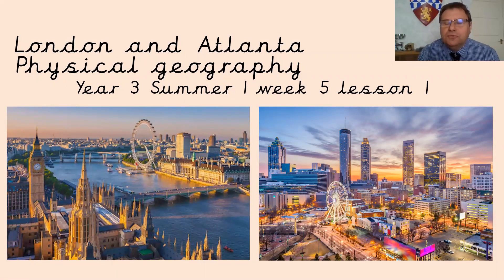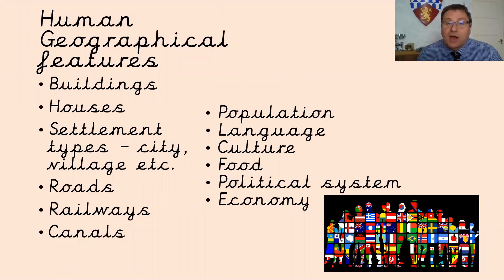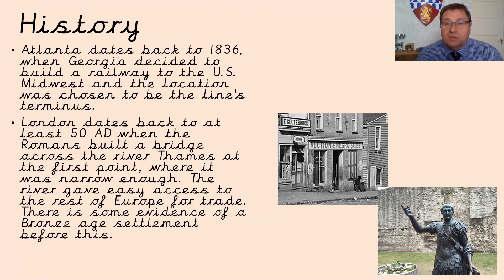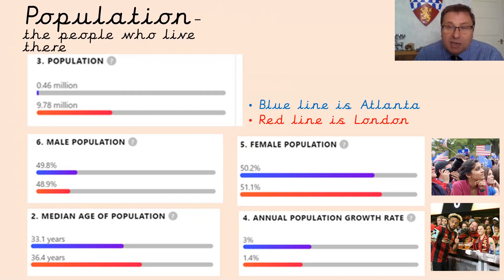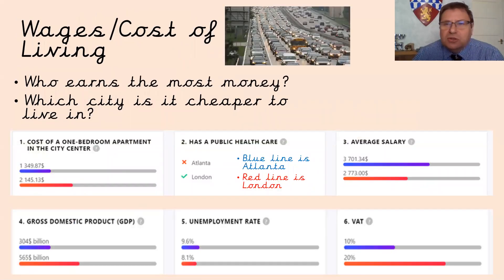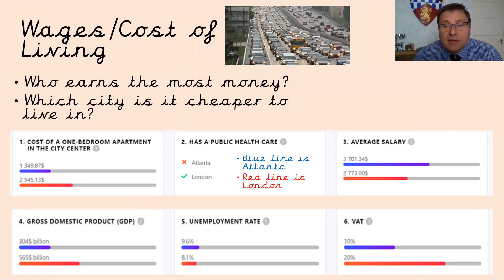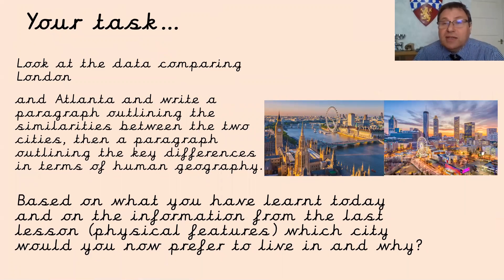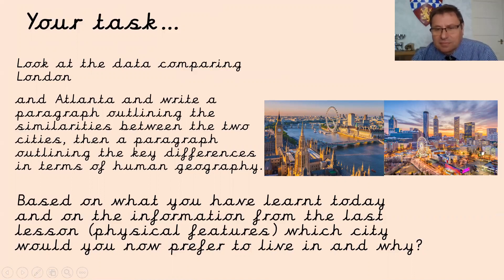Year Three Topic- Week Five- Lesson One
Continuing our Geography theme, in this lesson we compare the human geography of London and Atlanta.